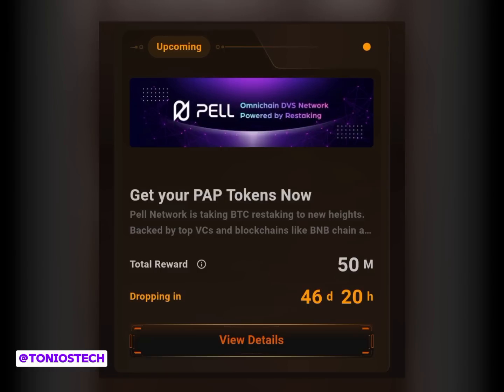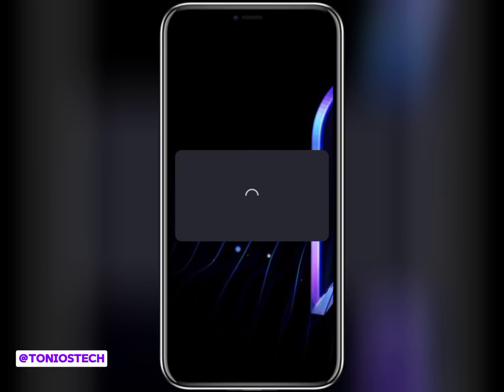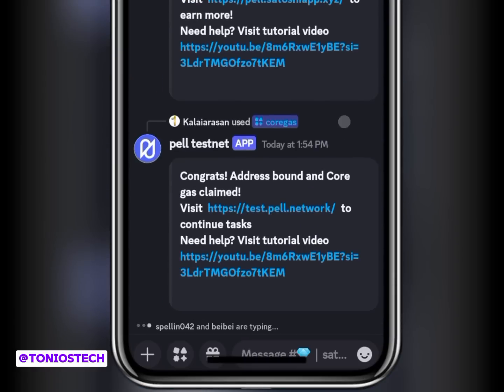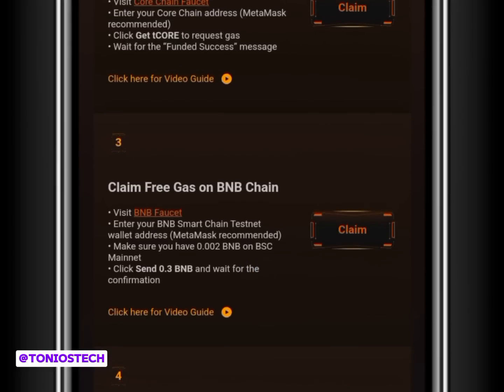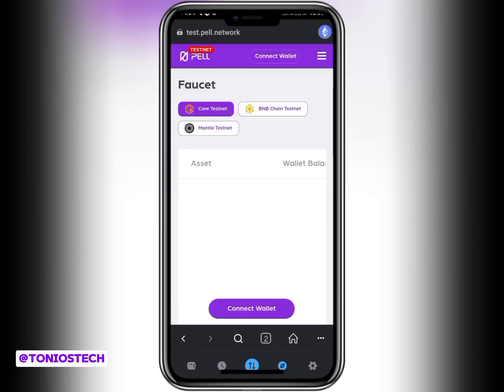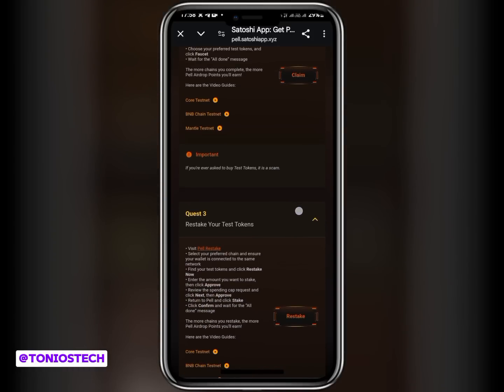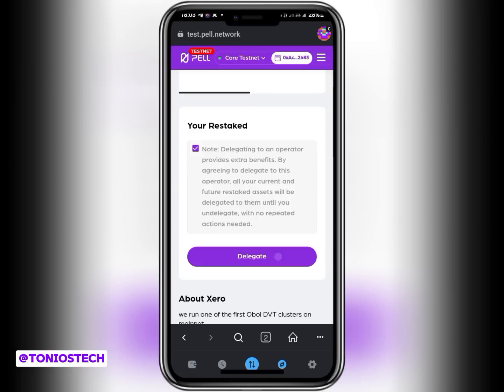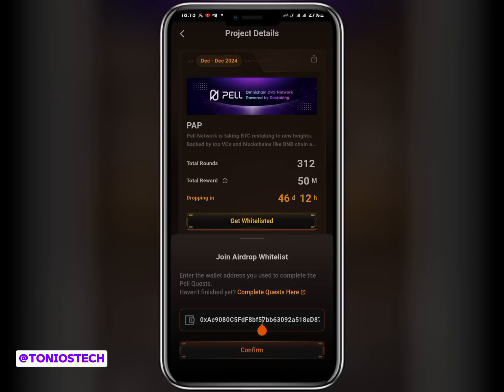Satosh Pell Network: How to a participate || How to Complete Tasks & Get Whitelisted Easily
Welcome to this tutorial on getting whitelisted for Satoshi's Pell Airdrop!

In this video, we'll walk through the step-by-step process to complete tasks and link your Metamask wallet. Ensure a smooth whitelisting experience with our expert guidance.

Links